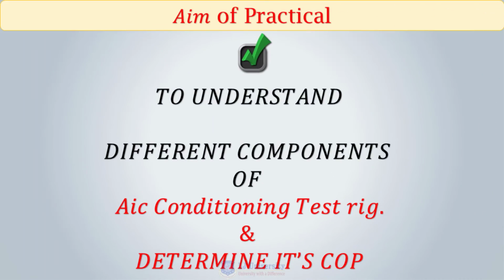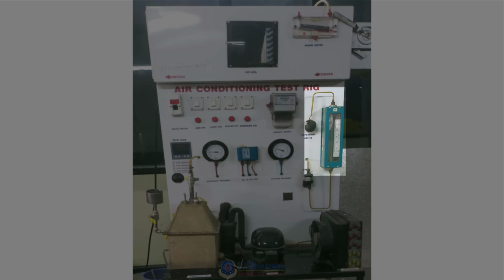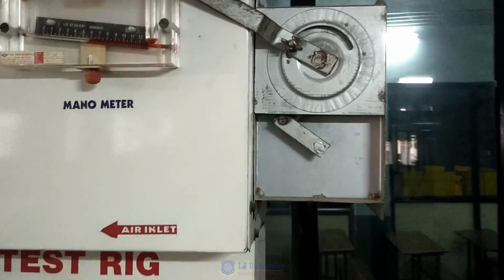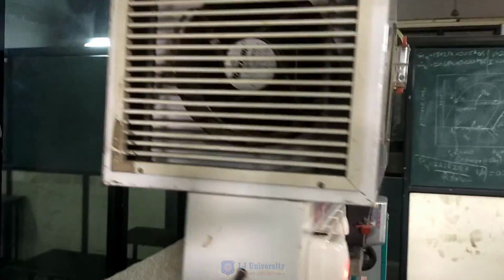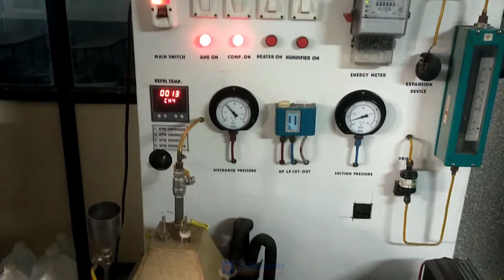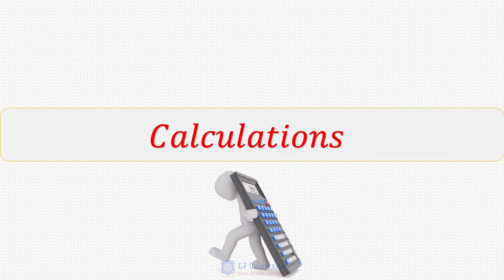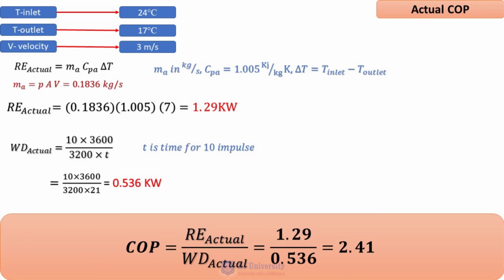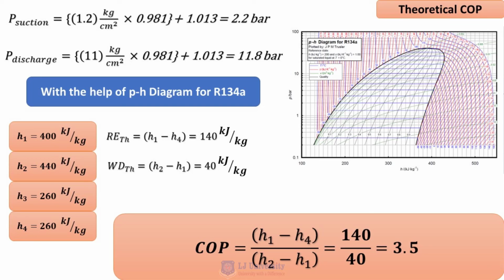P 02 To Determine COP of Air Conditioning Test Rig Applied Thermodynamics Mechanical